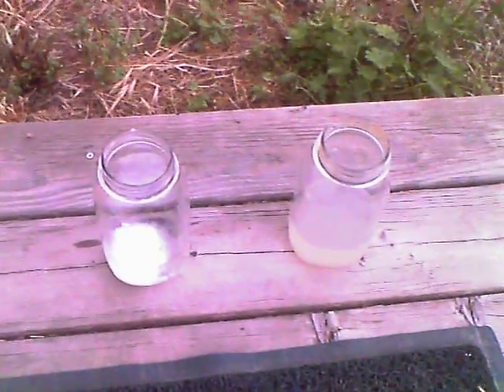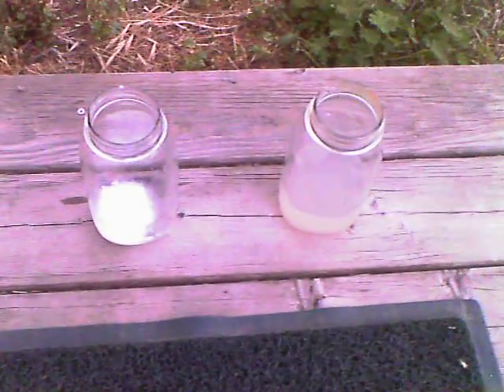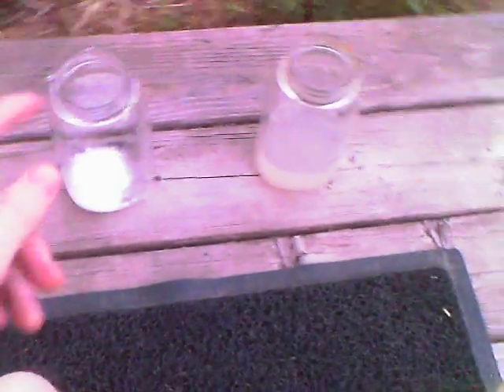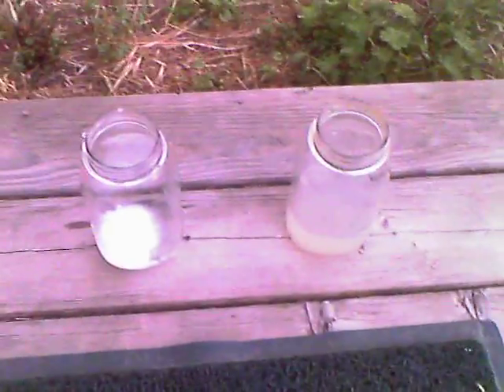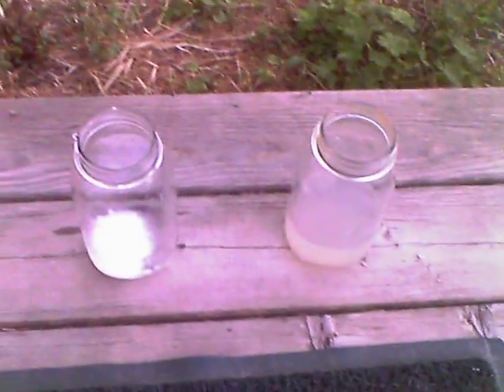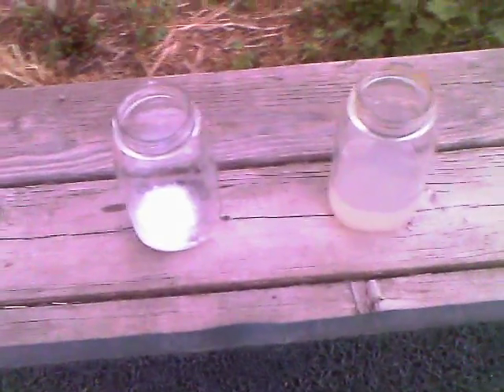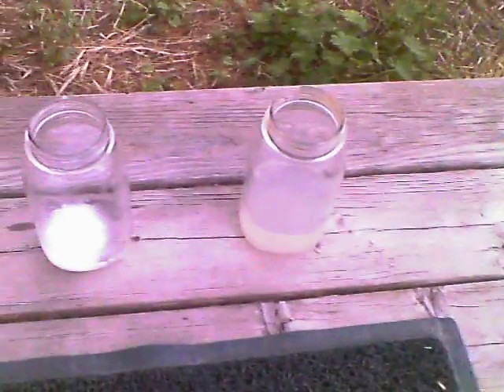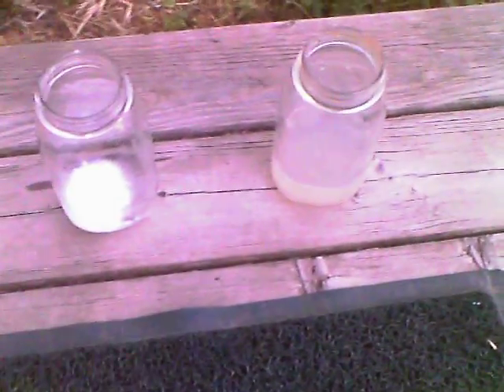how to make sodium chlorate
this is how to make sodium chlorate not table salt
this is not the easy way